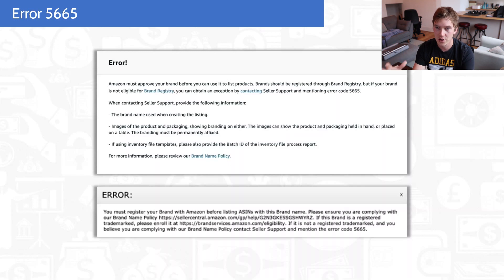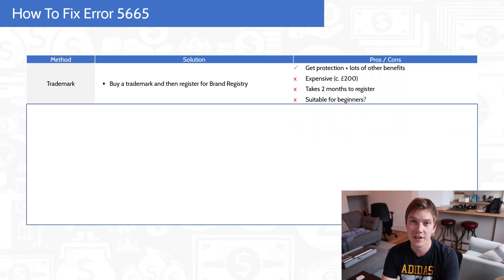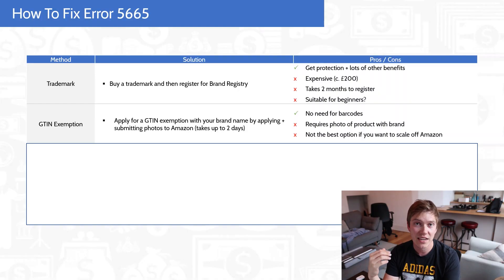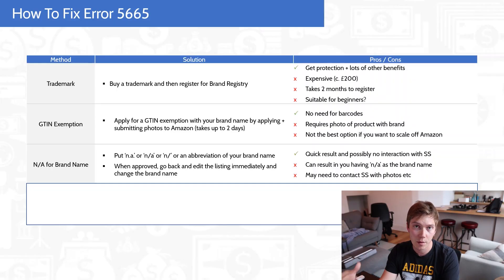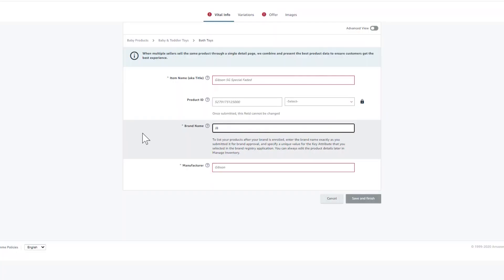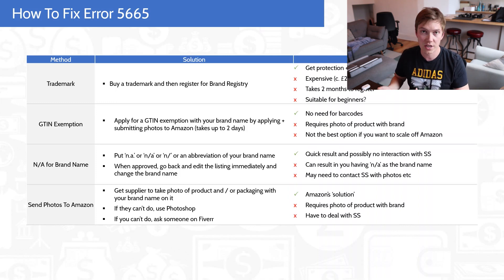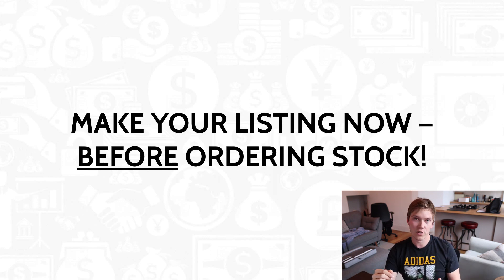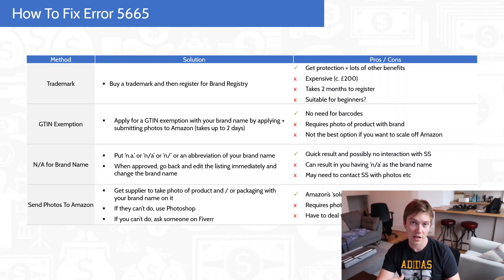[SOLVED] Amazon Seller Error 5665 | How To Fix Amazon FBA Listing Error 5665!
Amazon Seller Error 5665 | Amazon FBA Listing Error 5665 Fix & Solution!

Amazon FBA sellers have a new challenge ahead from Jeff Bezos - Error 5665. This error code is the bain of my life, and is Amazon's way of 'protecting' sellers by requesting that people prove the brand they are trying to add to their listing is real.

These are the solutions to this Amazon FBA problem:

1) Get a trademark & register it
2) Apply for a GTIN exemption, which at the same time will validate your brand
3) Put N/A, N.a. or your brand name abbreviated, then change it
4) Send photos to seller support

In this video I go through each option and discuss the pros and cons. I have students that have used all of these methods, so know that they do work (for the time being).